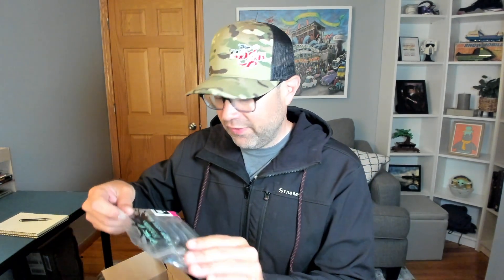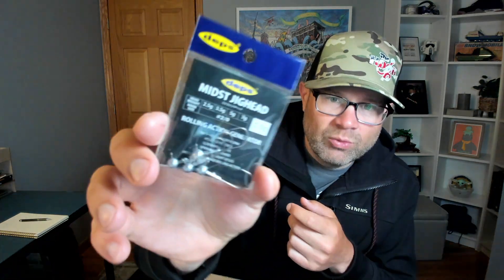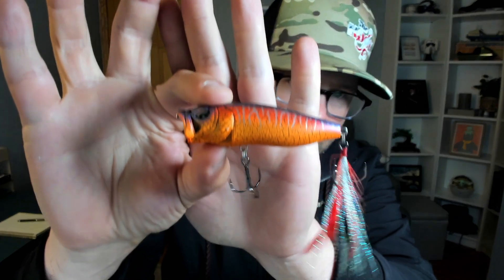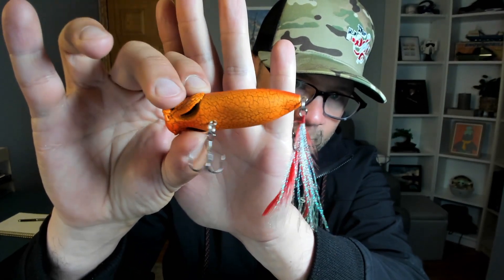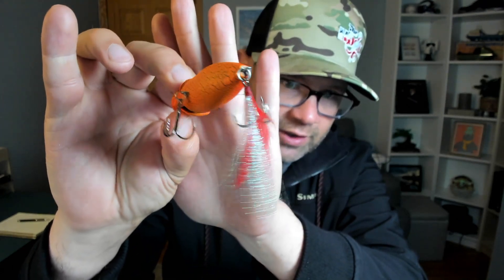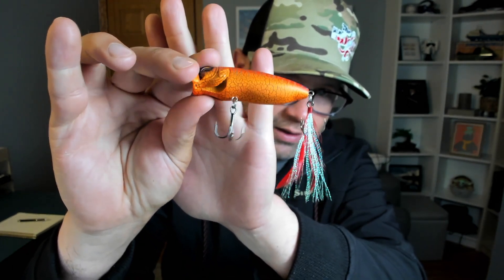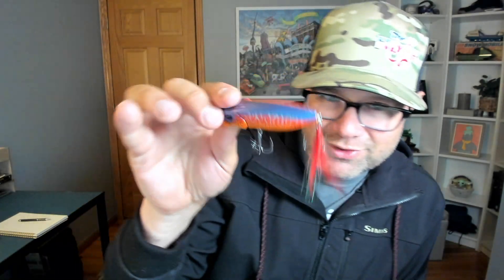UNBOXING the June The Hookup Tackle JDM BENto Box!!